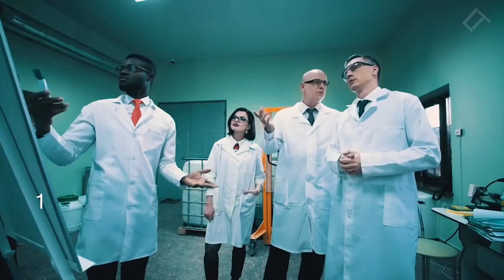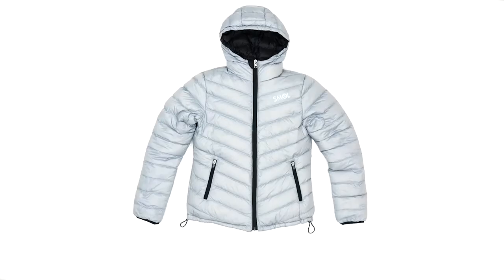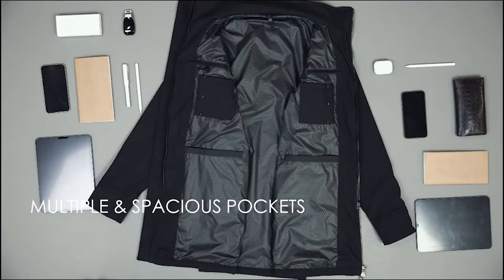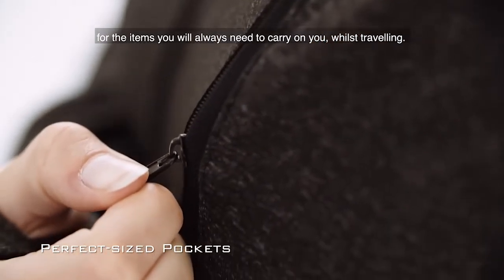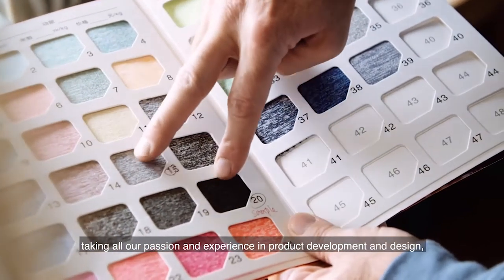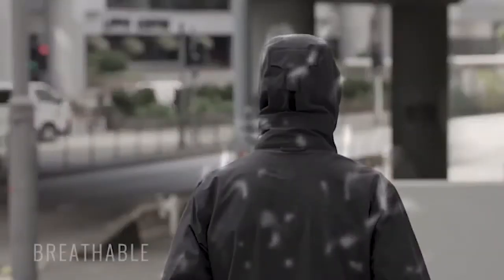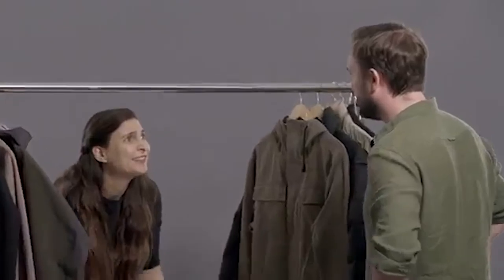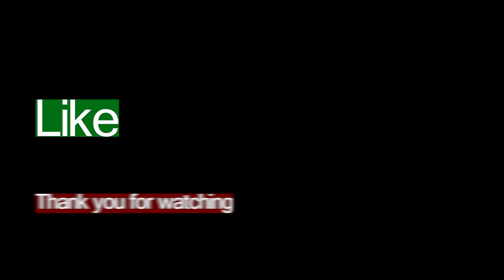TOP 5 JACKET in NEXT LEVEL which "Actually Cuts Out The BS"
1. SMOL 6in1 All Weather Reversible Jacket Packs

2. Zerod - Performance Jacket With A Trench coat Look

3. Thin Air Flight Jacket

4. Graphene-X - The jacket you won't want to take off

5. HoloGear Holographic Glowing Sports Gear